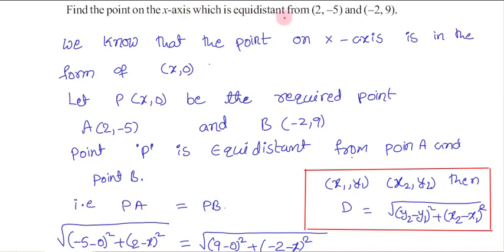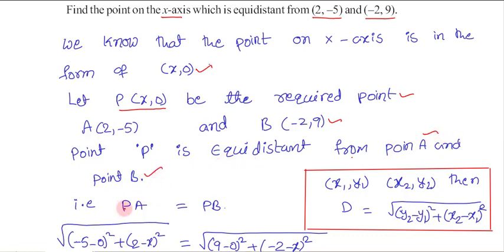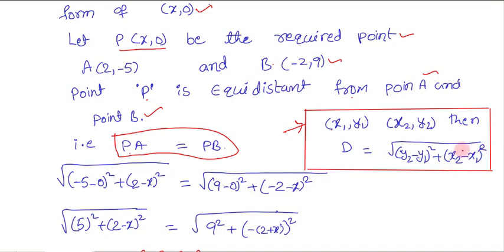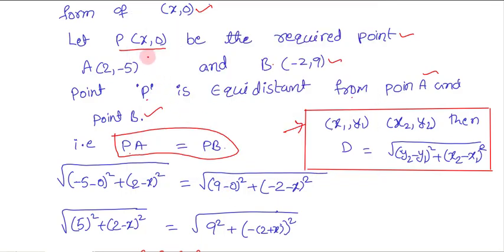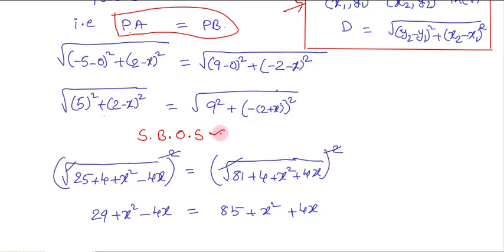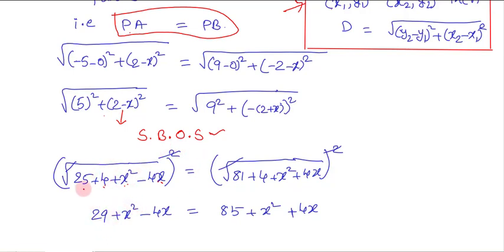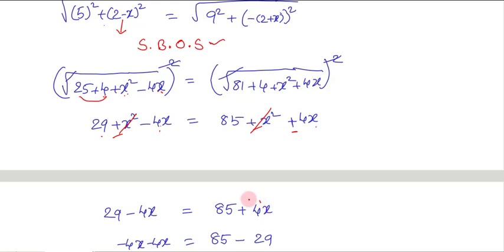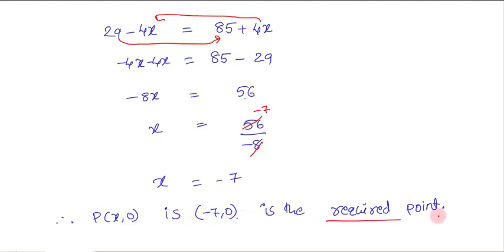find the point on X-axis which is equidistant from (2,-5) and (-2, 9).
TS & AP State board
Class 10
Mathematics
Coordinate geometry#